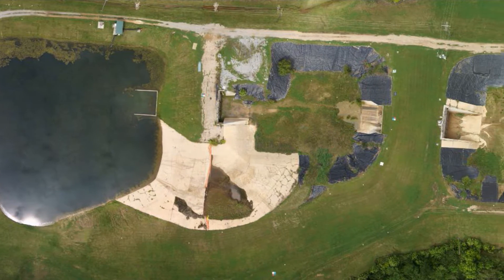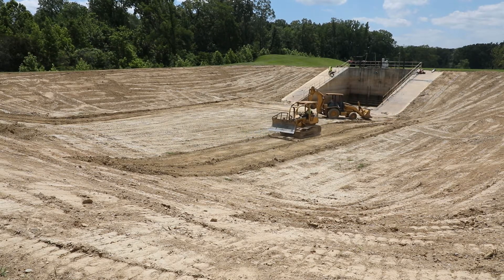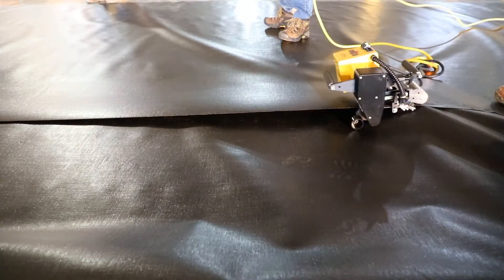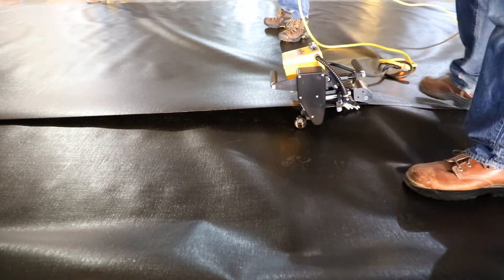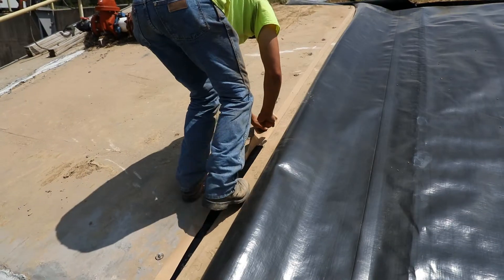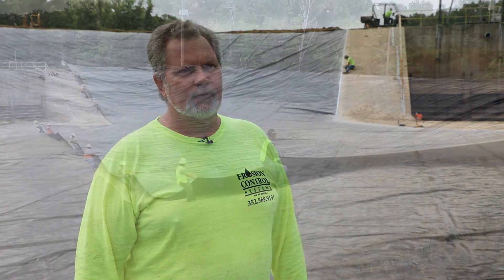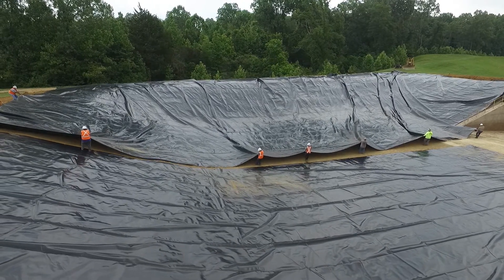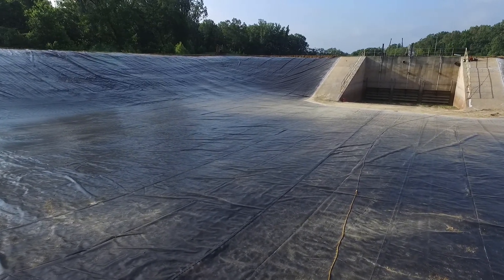Geosynthetic: RhinoMat Installed at the U.S. Army Corps of Engineers ERDC Facility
-- Watch the installation of the pre-fabricated RhinoMat 1000 Reinforced Composite Geomembrane at the U.S.A.C.E. Engineer Research & Development Center (ERDC) in Vicksburg, MS.